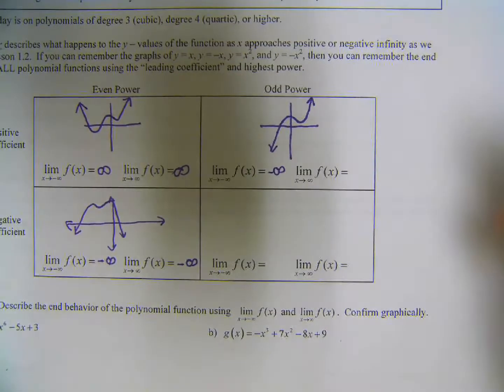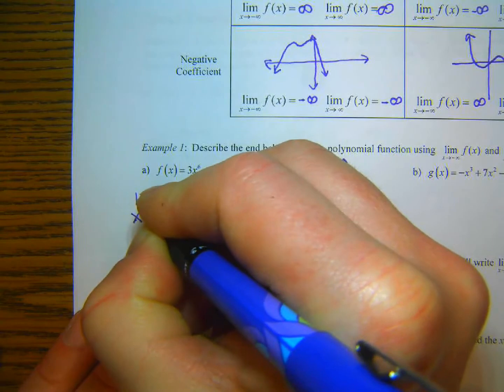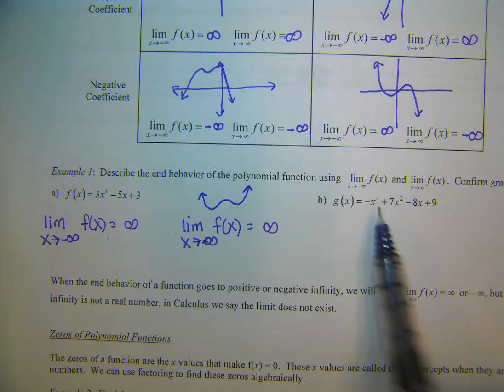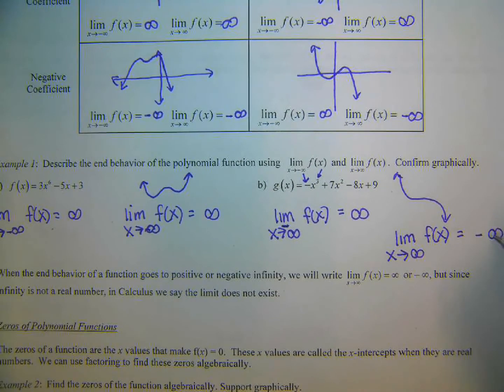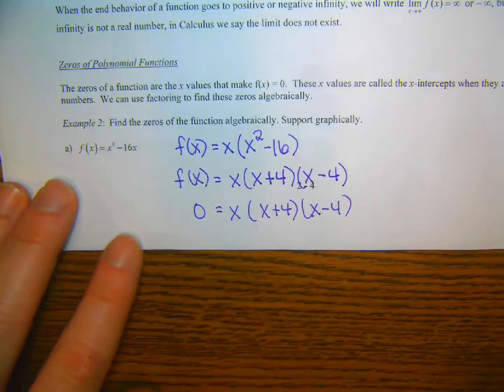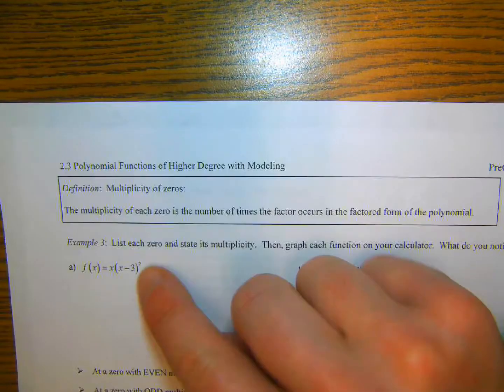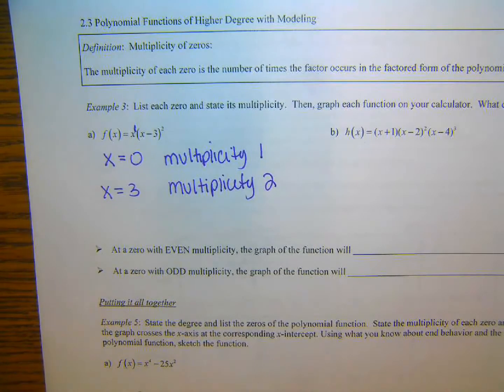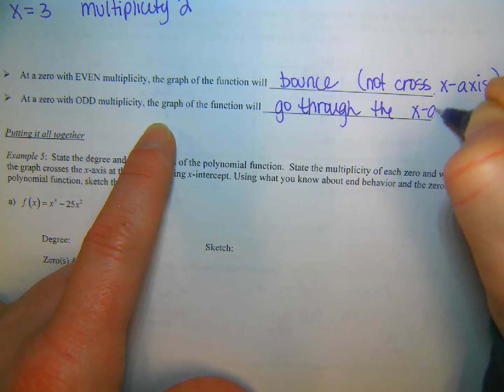Precalculus Polynomial Functions Day 1